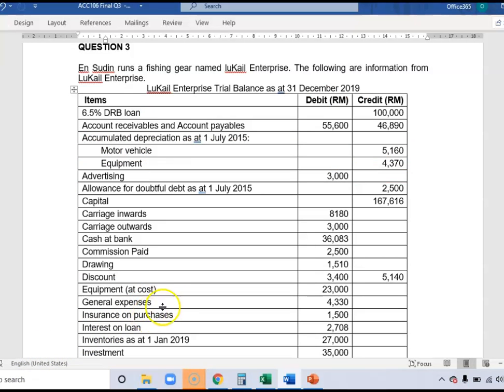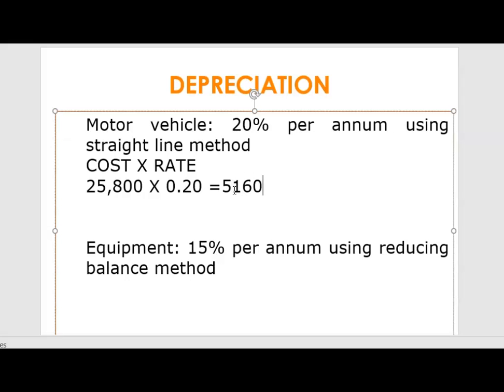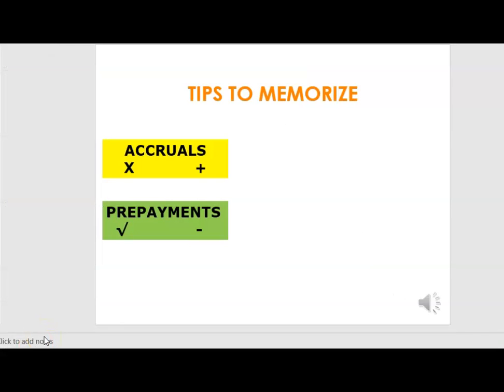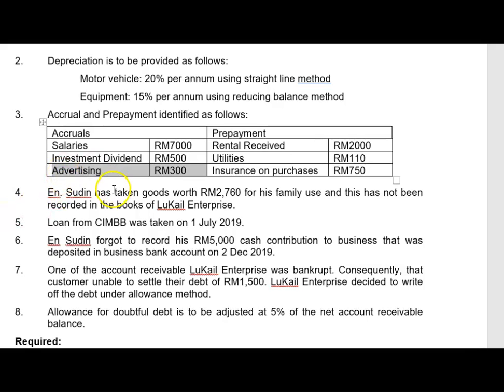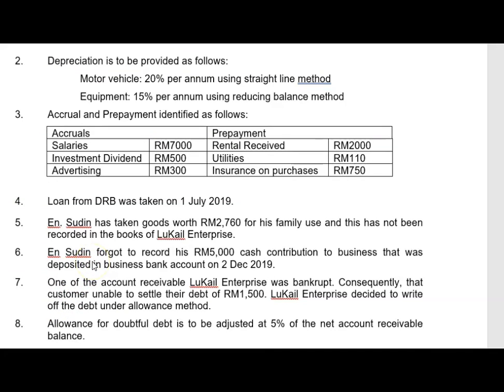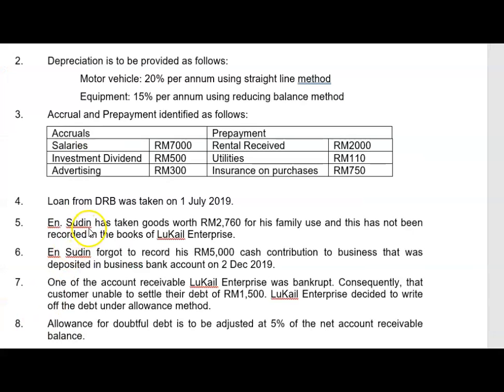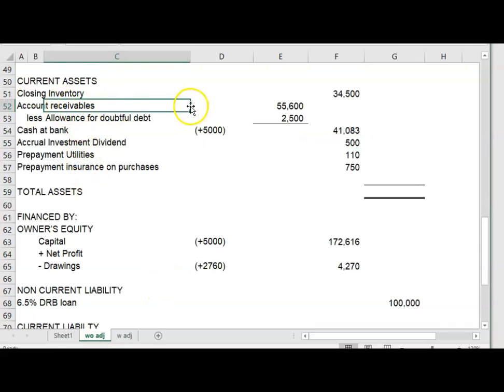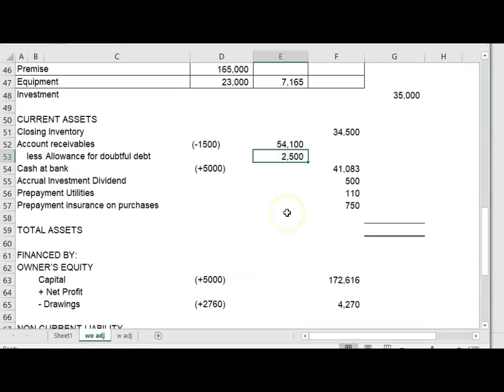ACC106 FAR110 TIPS TO DO FS ADJUSTMENT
This video shows a practical example on how to do adjustments (depreciation, accrual and prepayment, daily adjustment and Allowance for doubtful debt) on Financial Statements